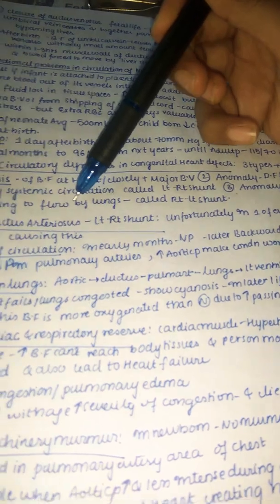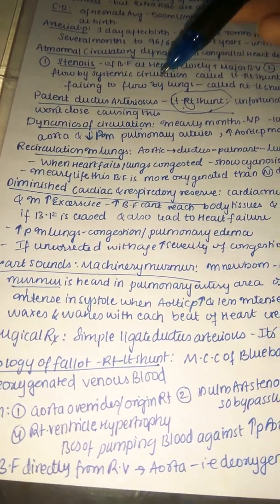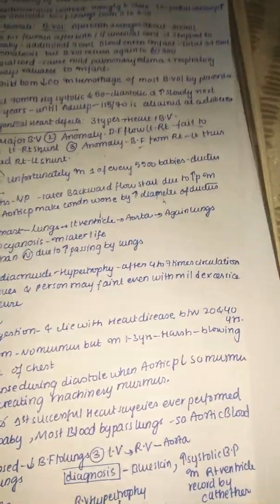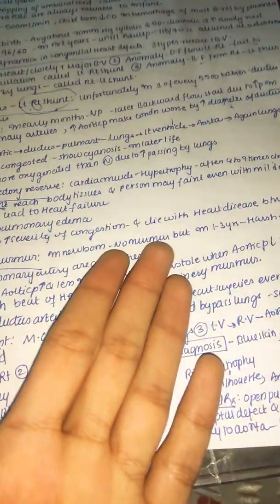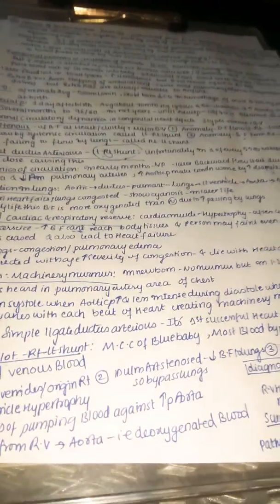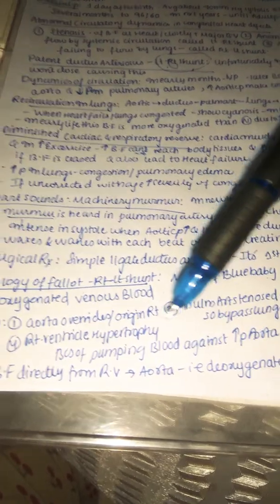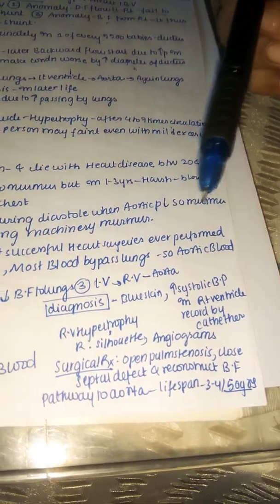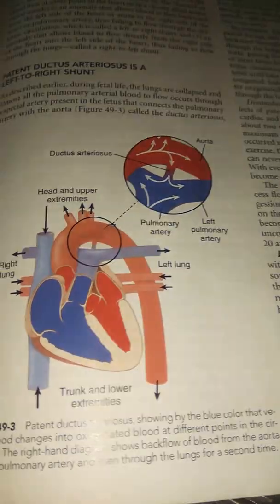fetal and neonatal circulation part 2/CVS physiology